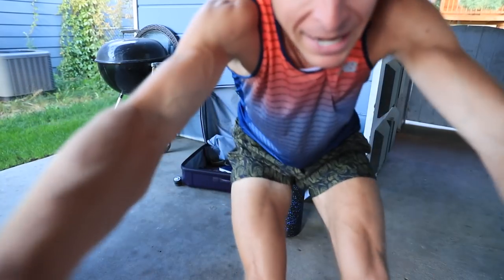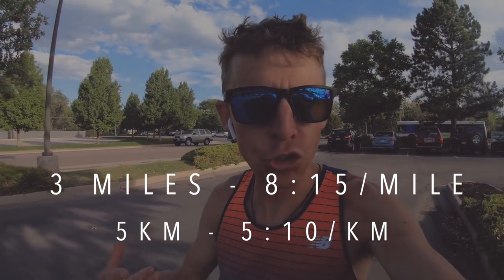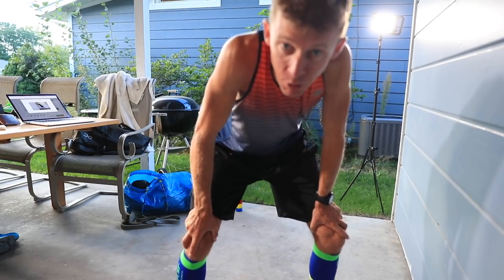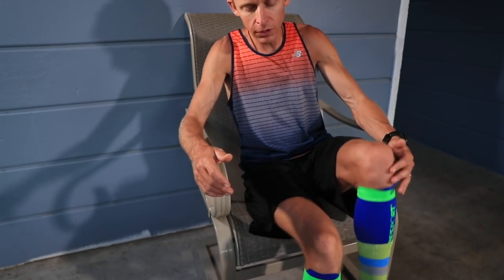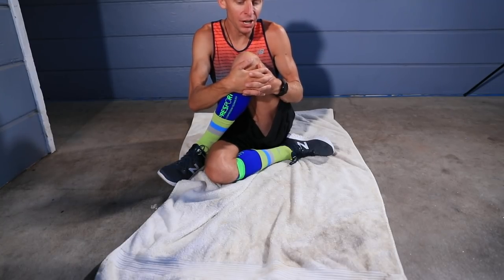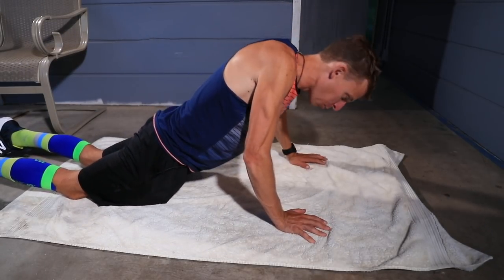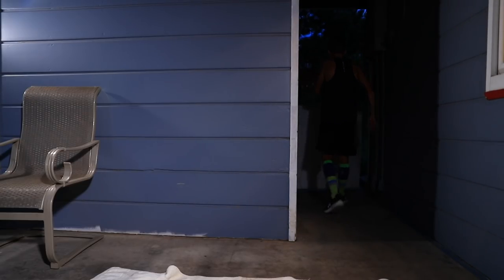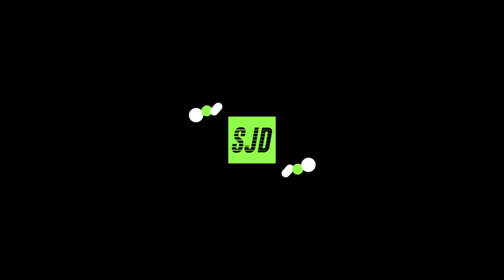5 Stretches for Runners | How do you stretch?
🧦 My Favorite RUNNING SOCKS ⬇️

"Seek Beauty, Work Hard, and Love Each Other"

🔹 Next Races:
- September 29th: USATF Mountain Running Championships, New Hampshire
- October 20th: Amsterdam Marathon

🔹 Training this week:

Monday September 9th:
 ⁃ 13 miles steasy
 ⁃ Gym: stretch, foam, pool

Tuesday September 10th: 10 miles am, 6 miles pm + strides

Wednesday September 11th: 18 mile medium
 ⁃ Gym: stretch, foam, pool, plyometrics, lift

Thursday September 12th: 10 easy

Friday September 13th: 22 mile steady
 ⁃ Gym: stretch, foam, pool, plyometrics, lift + strides

Saturday September 14th: 8 easy

Sunday September 15th: 13 tempo

Stretching is a key for my overall health, but I'm not an expert in the field of flexibility by any means. Lean into the comments today for the learning on this topic of stretches for runners. These stretches are some of my favorites, and I'm sure this YouTube running family will be able to provides some great insights for all of you on the topic of stretching.

- Mailing Address:

USA

Seek beauty. Work hard. & Love each other. Running vlogs and running motivation at it's finest here on this channel.

Seek Beauty
Work Hard &